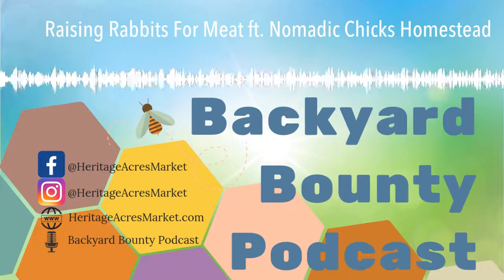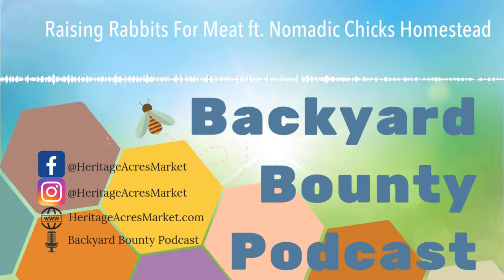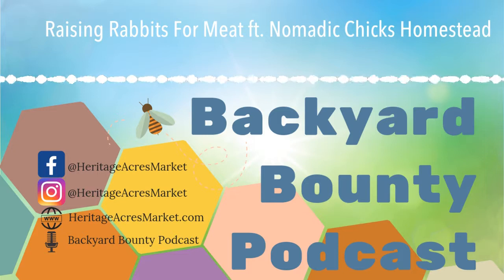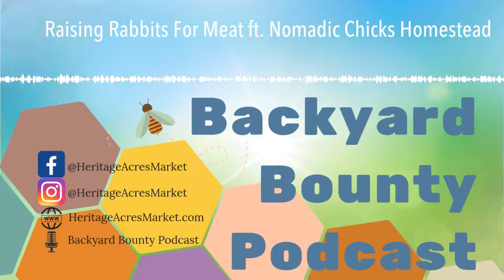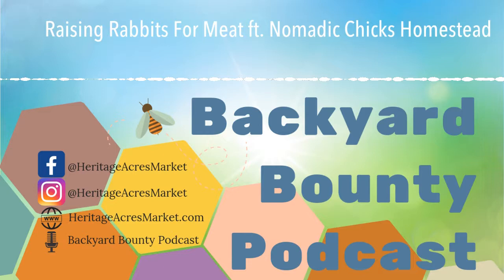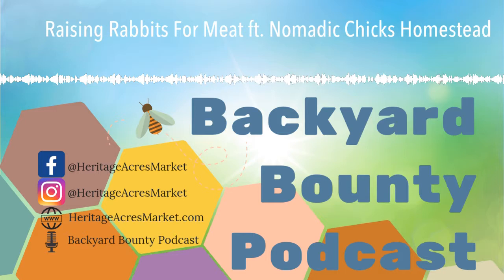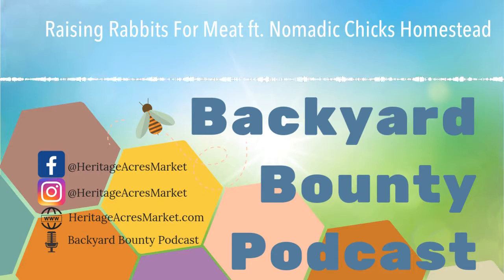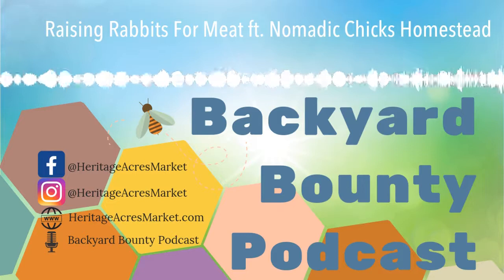Raising Rabbits For Meat ft. Nomadic Chicks Homestead (Backyard Bounty Podcast EP 9)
Join Nicole and Audra, owner of Nomadic Chicks Homestead, as they discuss everything you need to know about starting a rabbitry for meat and show rabbits.

• How to choose your first rabbits
• Housing and feed requirements
• Processing rabbits for meat
• Breeding rabbits

Our Guest

In this episode we are joined by Audra, owner of Nomadic Chicks Homestead. Audra has been raising rabbits for meat and show for 10 years. In addition to rabbits, the homestead has a goat dairy and are members of the Raw Milk Association of Colorado. Nomadic Chicks Homestead offers a variety of products in their shop including honey, quality livestock, rabbit fertilizer and holistic beauty products.

• Nomadic Chicks Homestead website
• Nomadic Chics Homestead on Instagram

Your support helps us continue to provide the best possible episodes!